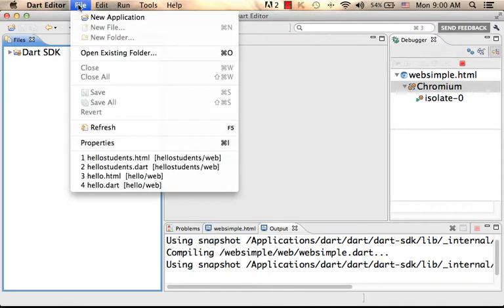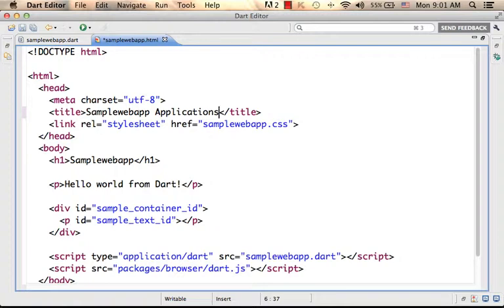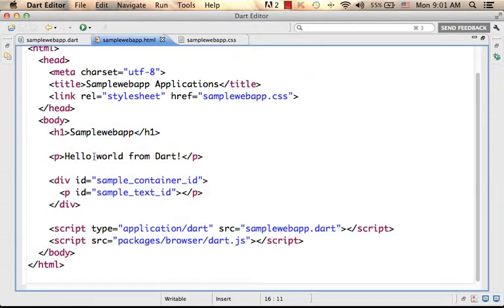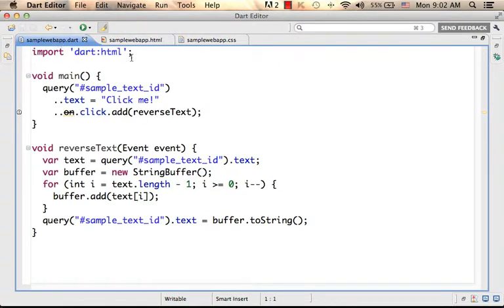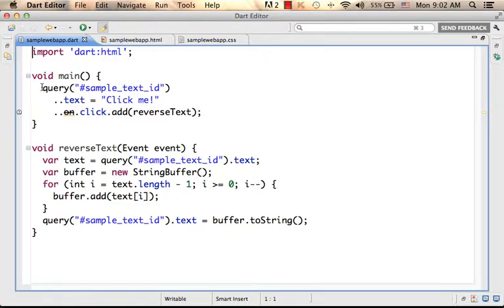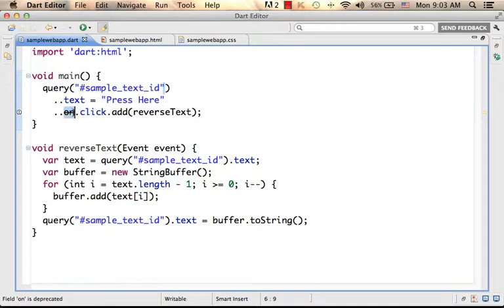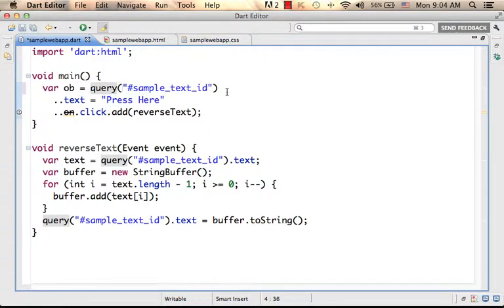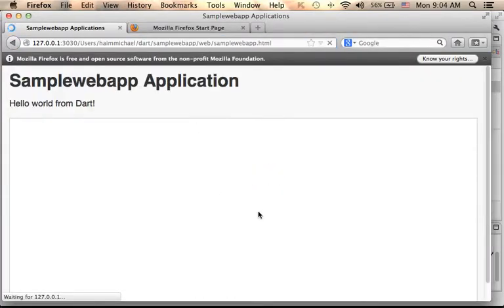Web Browser Hello World in Dart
This short video clip shows how to start working on a new web browser application in Dart.